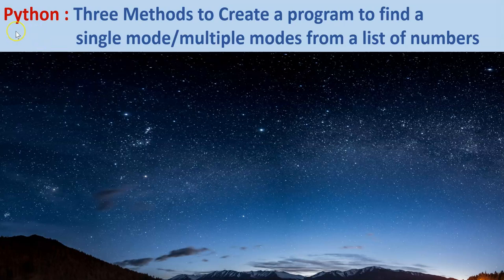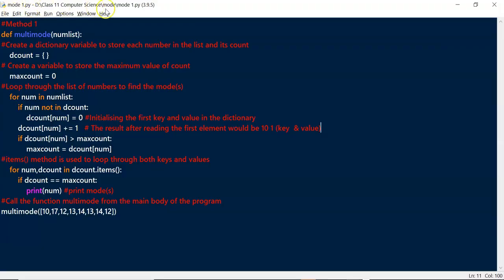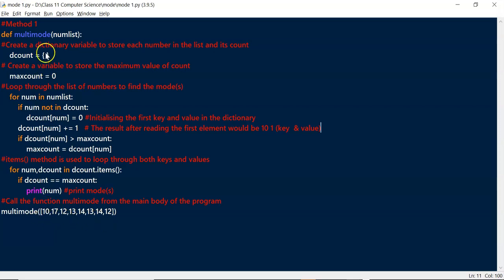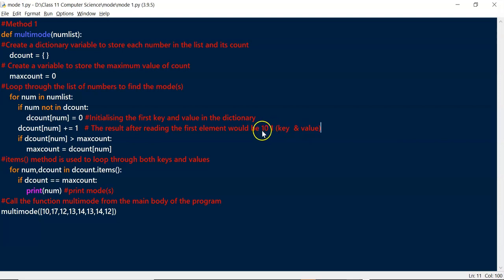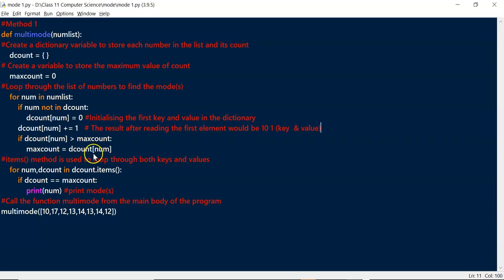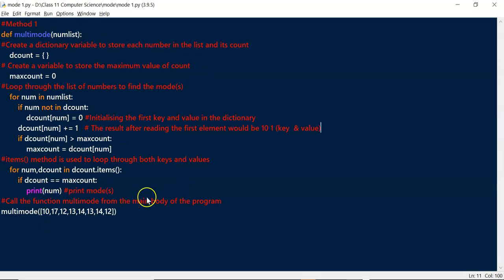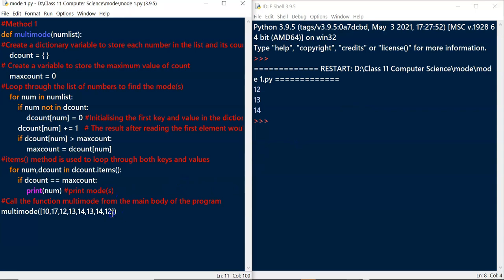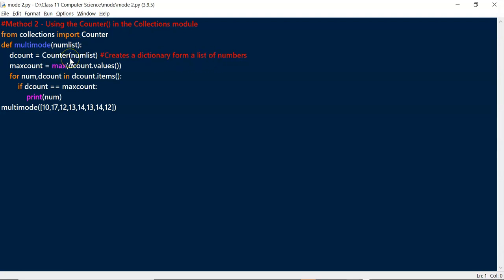Python : Three Methods to Create a program to find single/multiple modes from a list of numbers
Python : Three Methods to Create a program to find a single mode/multiple modes from a list of numbers